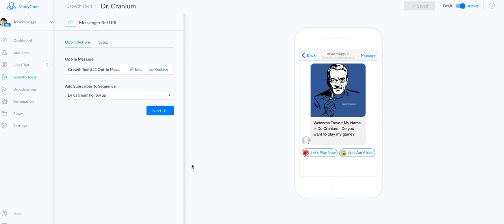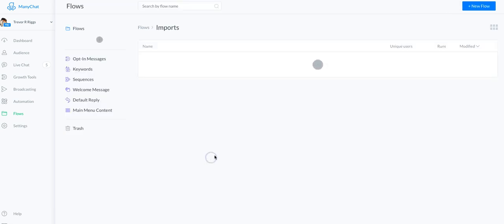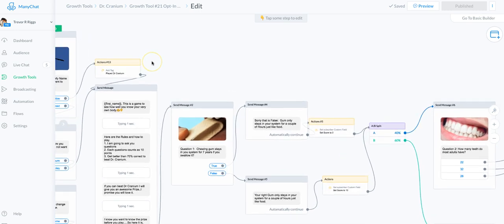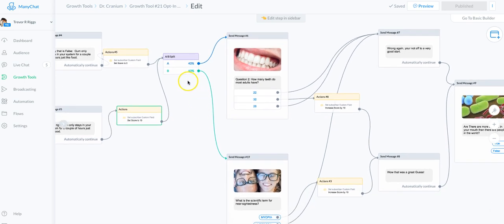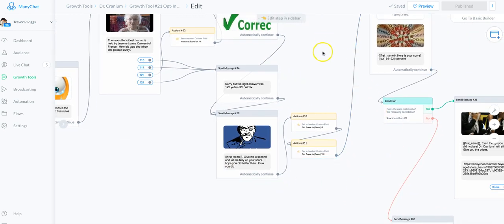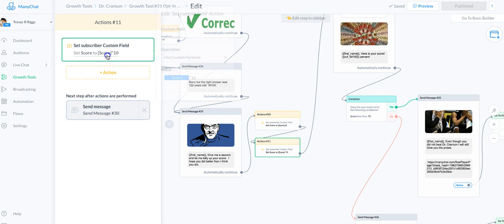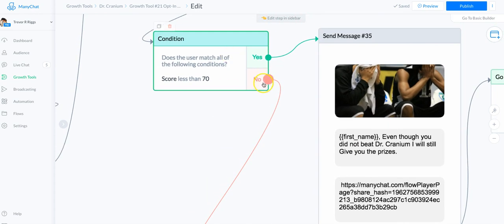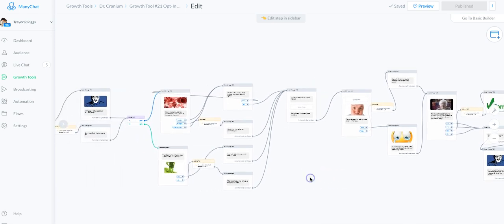How to Import a Flow into Many Chat and Publish it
This video shows how to import a flow into ManyChat and how to set up the tags and conditions so the flow can be published